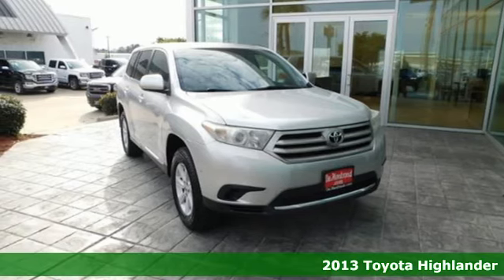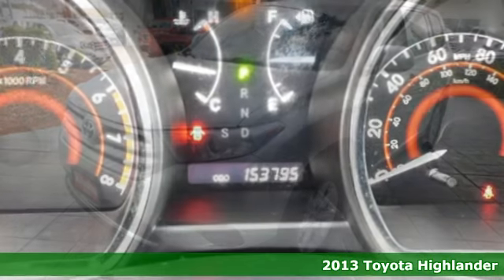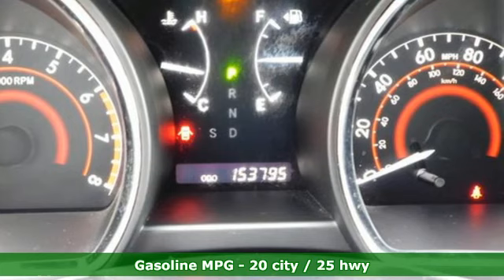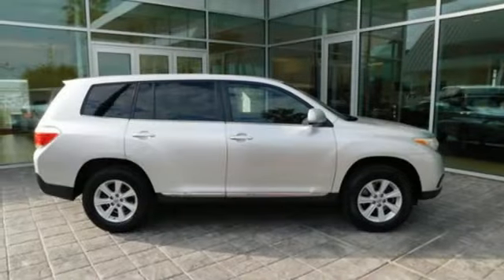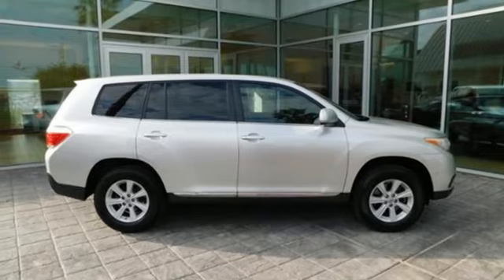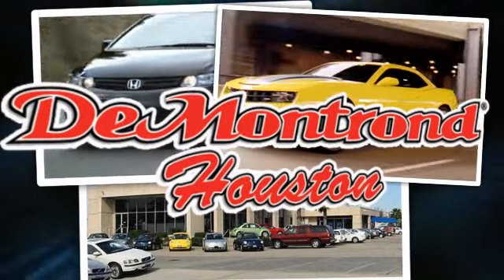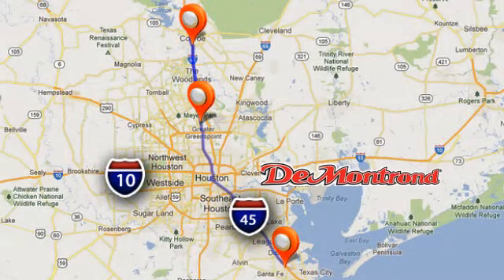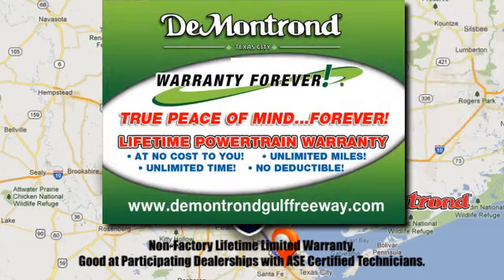Used 2013 Toyota Highlander Houston Spring, TX